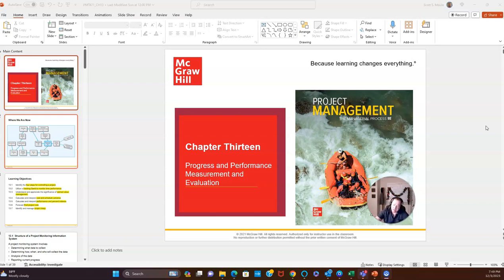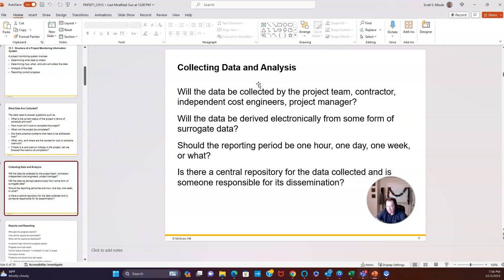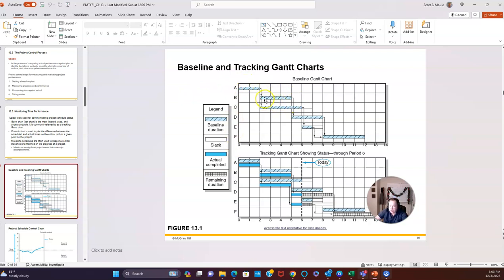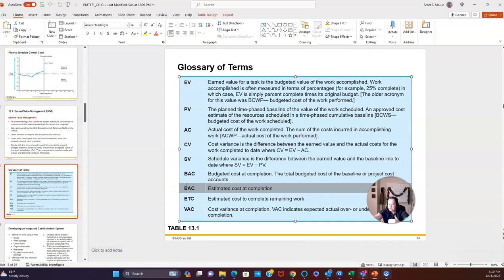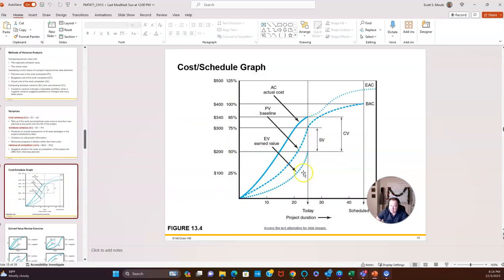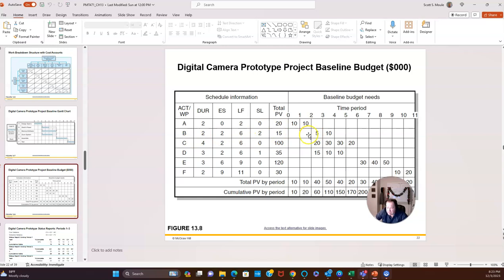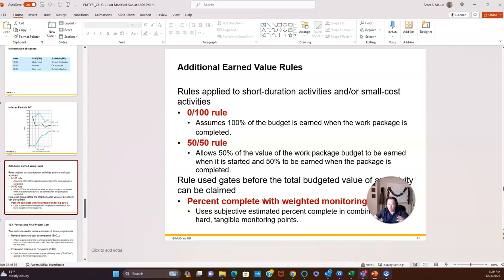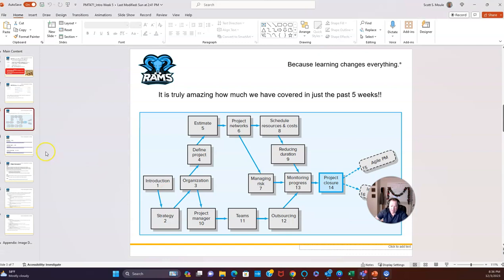PMT471 Week 5 Progress Management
Part 2 of Week 5 PMT Applied Project Management